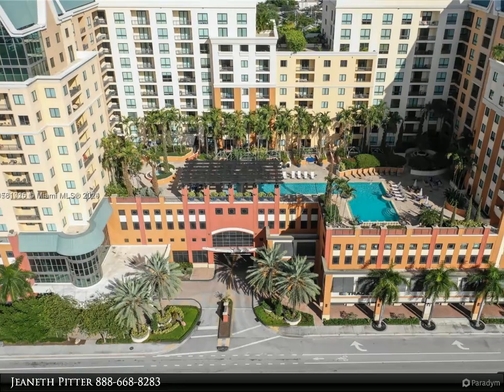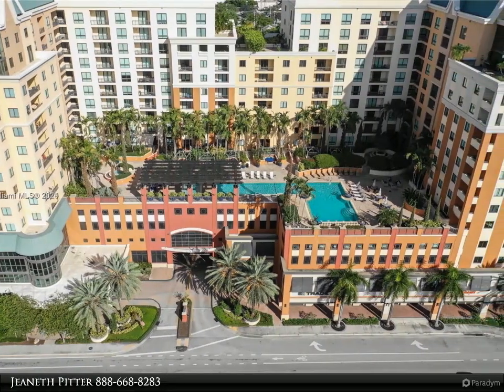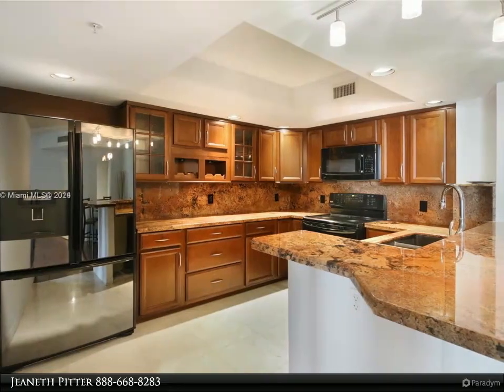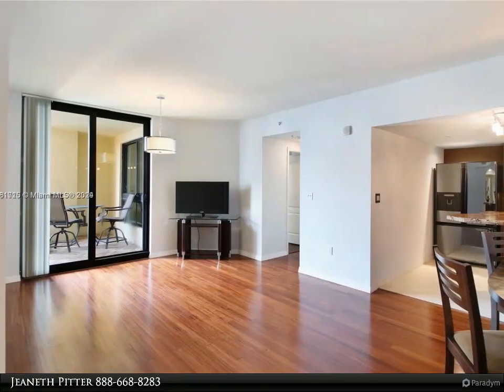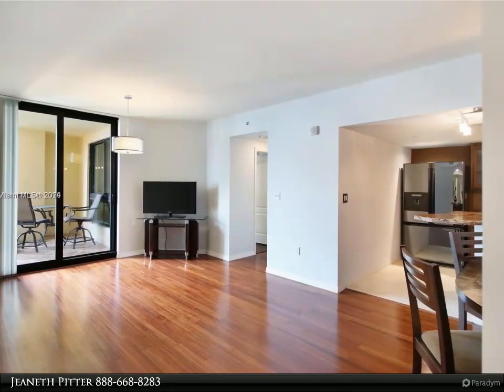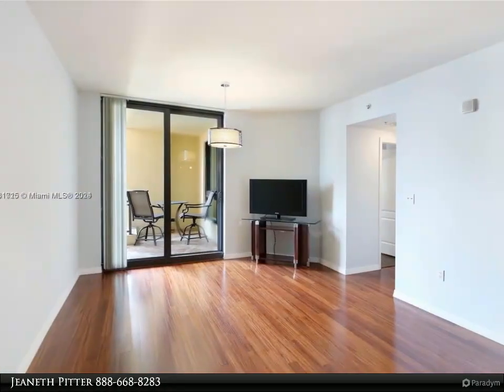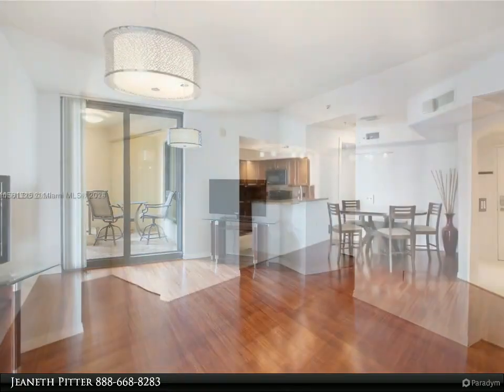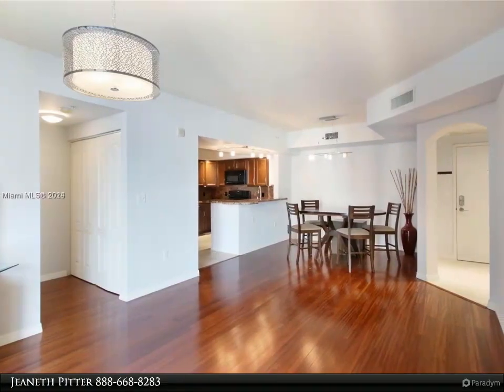Dalton Wade Real Estate Group - 100 N Federal Hwy 1219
100 N Federal Hwy 1219

This charmingly remodeled two-bedroom, two-bathroom condominium is located in the vibrant heart of Downtown Fort Lauderdale. The unit features a split floor plan, elegant granite kitchen, and bathroom countertops. Residents can indulge in resort-style amenities, such as a spacious pool with cabanas, a well-equipped fitness center, a relaxing jacuzzi, and round-the-clock security. Conveniently situated within walking distance from Las Olas, as well as various shops, restaurants, and bars. In-unit washer and dryer provided for added convenience. Water is included in the rental package.

2 full bath

Jeaneth Pitter
Dalton Wade Real Estate Group